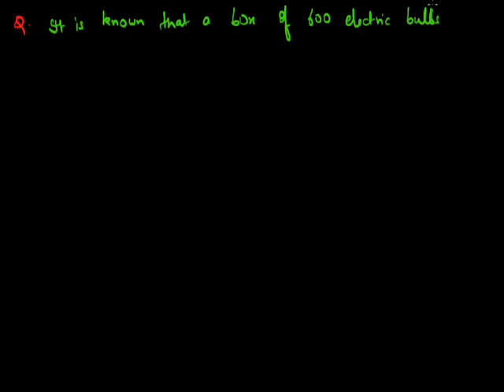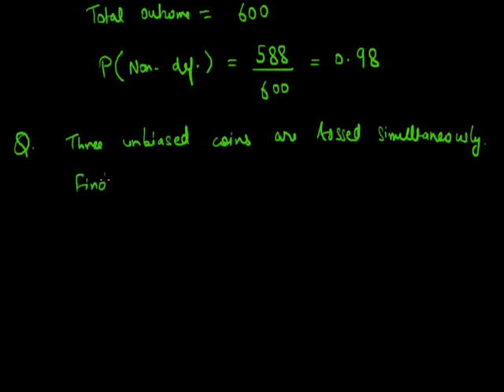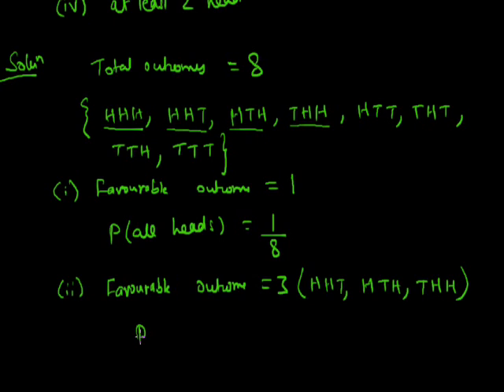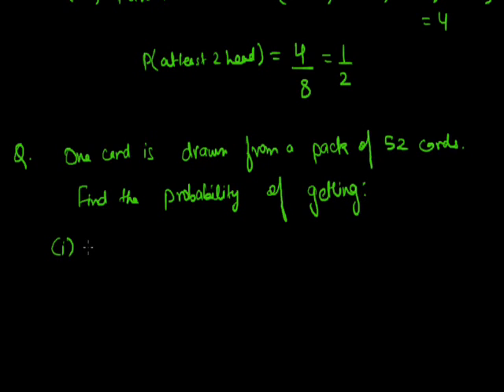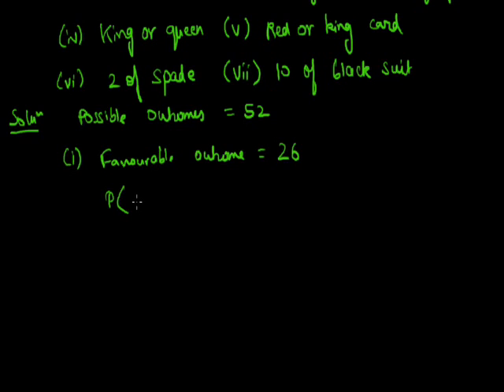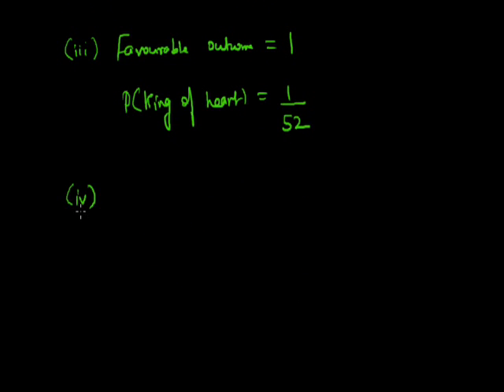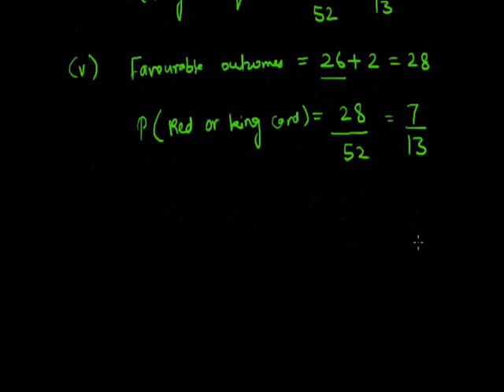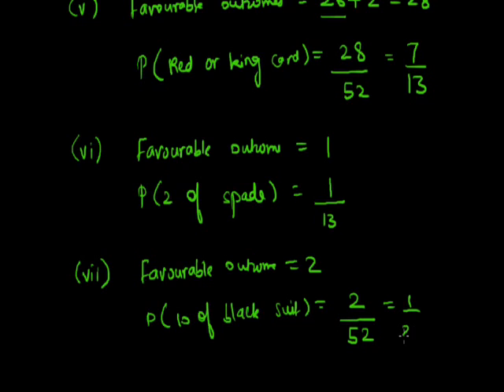Probability 006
Examples of probability